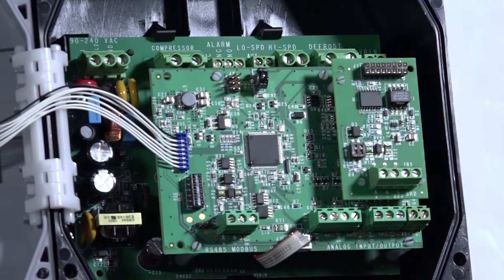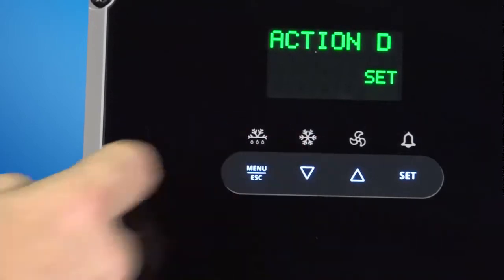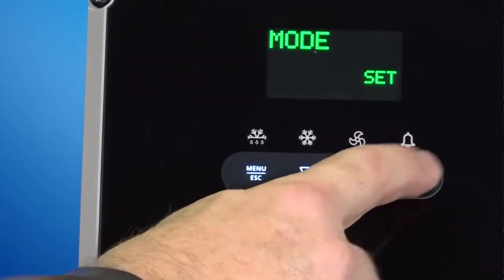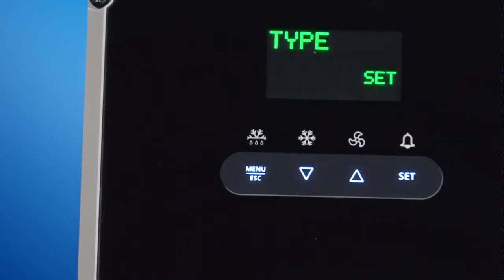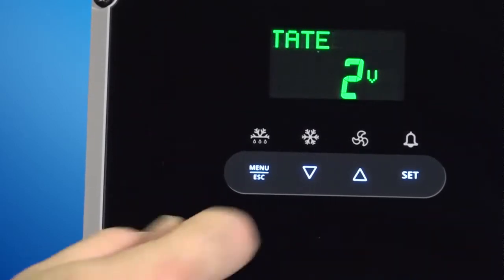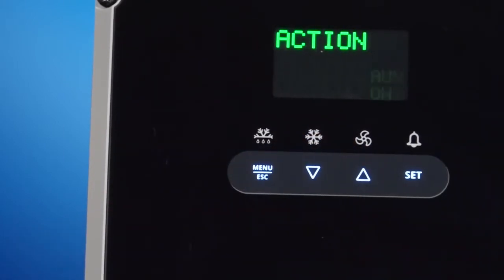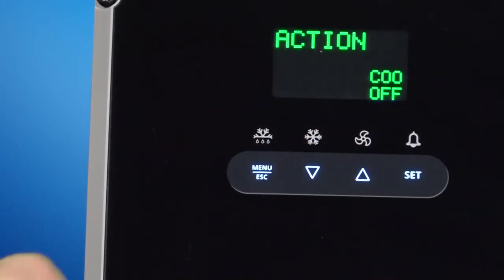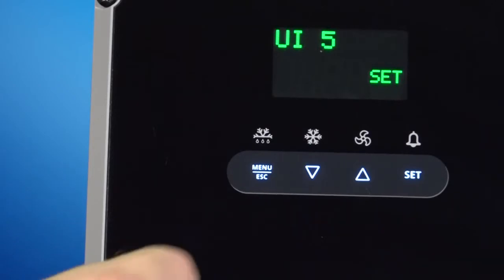A525 Universal Input Video